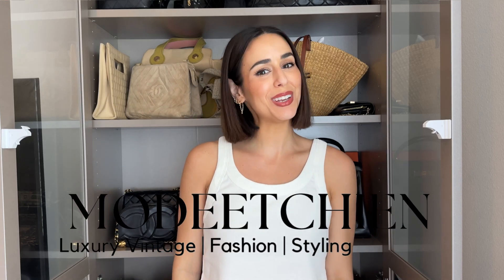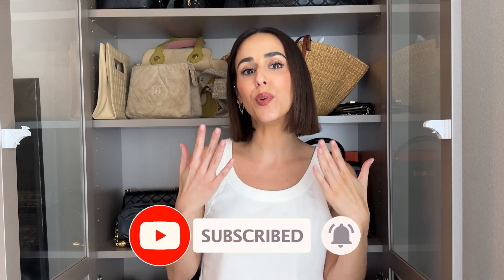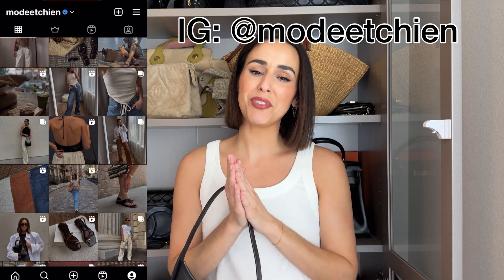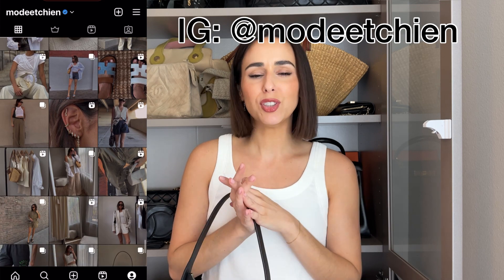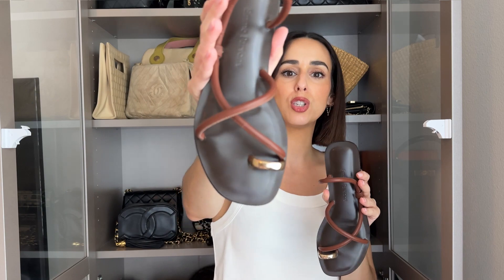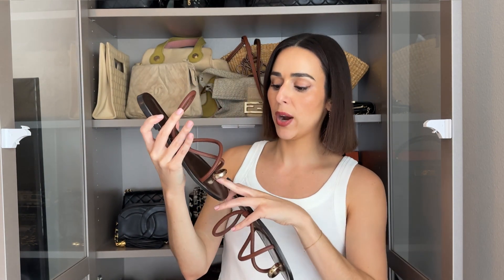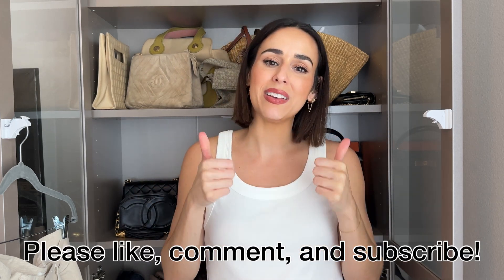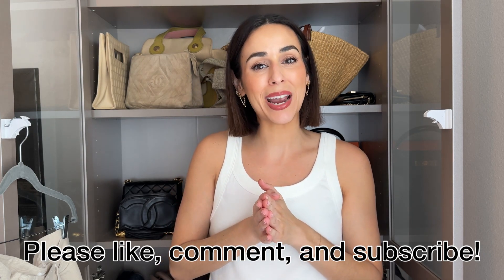NEW FAVORITES IN MY CLOSET | SUMMER SHOPPING STAPLES | Nordstrom Anniversary Sale Recommendations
Crop Tank